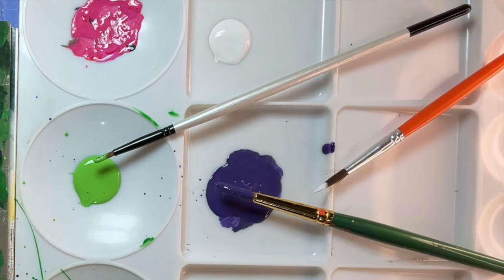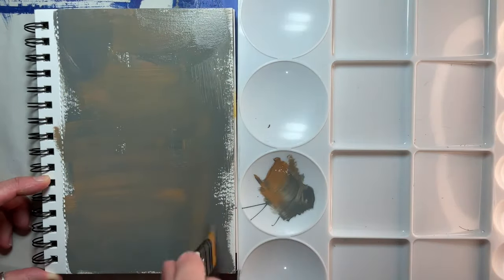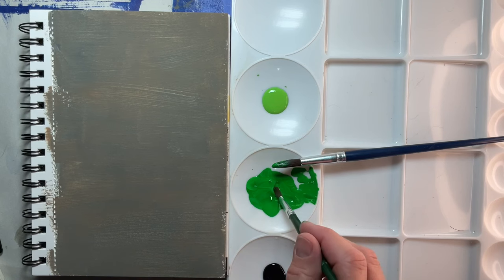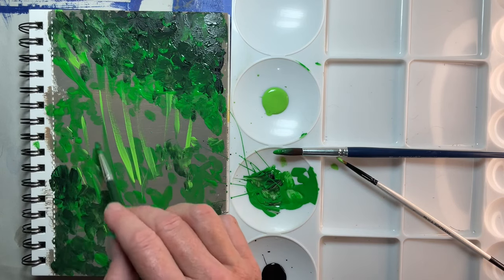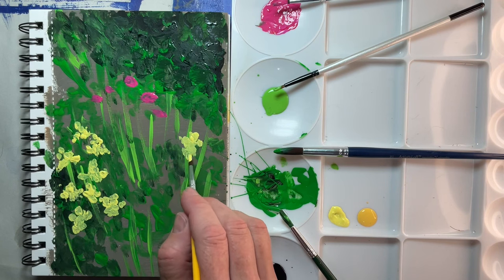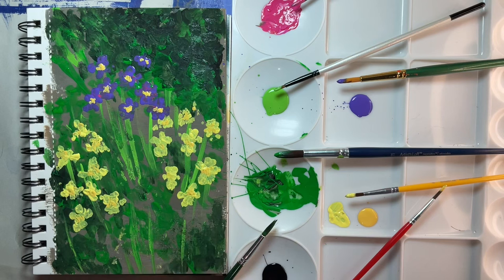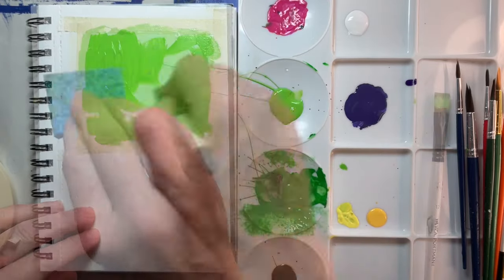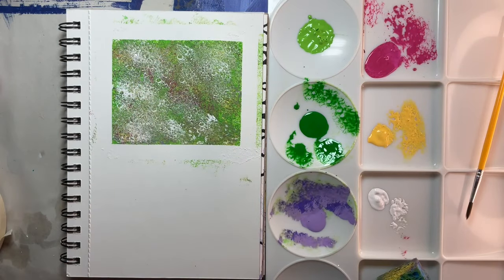Week 38: Painting an Impression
Welcome to Week 38 of the 52-Week Art Journal Journey. I'm Melinda, and I'm here to encourage you to reclaim your creativity and establish a healthy habit of creative self-care through my simple form of art journaling with one small-art and journaling prompt each week for one year.

This week I'm trying my hand at sketching with paint.

If you need an economical mixed media art journal option to get started, here’s what I use in most of my videos, and what we use for the art-journaling group at the library where I work:
I love the paper, and it holds up well with wet, dry, and layered mixed media. This does not affect your price, but does give a few cents to support my healthy art habit and sharing it with others. So, thanks if you do!

I'll be back next week with another small-art and journaling prompt! In the meantime, enjoy capturing shadows, and check out or revisit past videos for more inspiration

I'll be back with a "sketchier" landscape sketch another time. It's hard for me to let go to get a looser more abstract impression, but I've been enjoying watching some others and want to give it a try.

I'd like to recapture am Impressionistic-ish flower-garden look like the collage paper I made in this Eric Carle-inspired small art:

If you decide to share your 52-Week Art Journal Journey art on social media, tag me melindavanry on Instagram or melindavanrydesign on Facebook. You can also use artjournalwithmelinda. I'd love to see your creativity! If you'd like a smaller safe place to share, be encouraged, and encourage others on this journey, click the link below to receive a weekly creative self-care encouragement email and invitation to the private Art Journal Journey Facebook group.